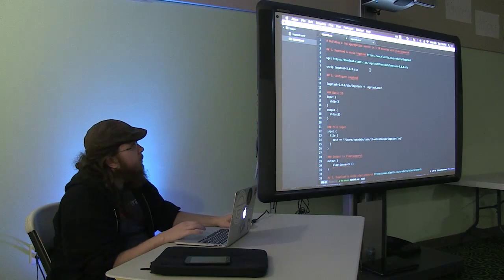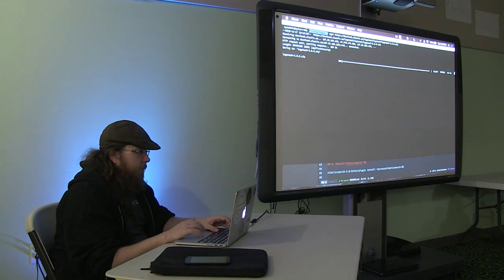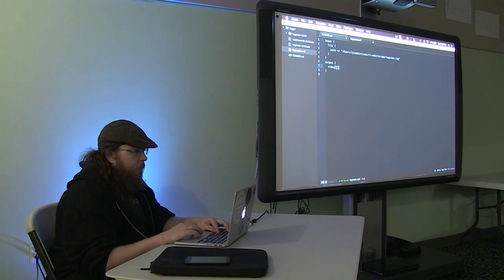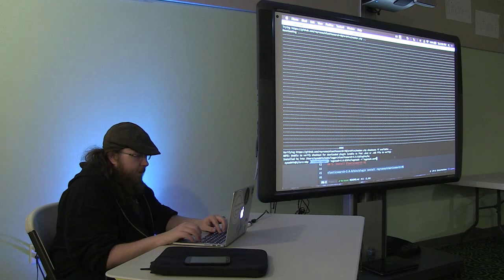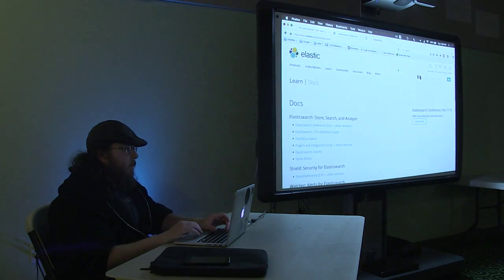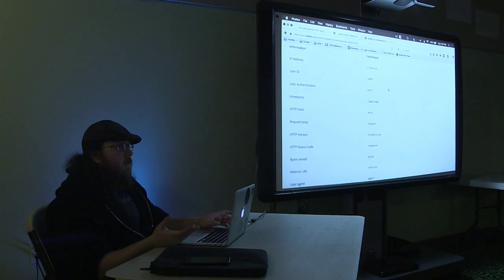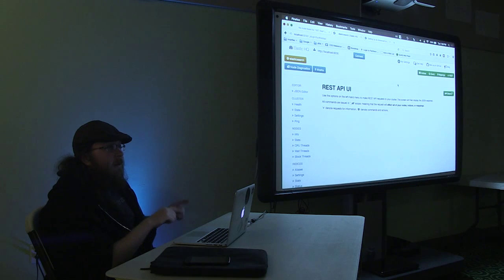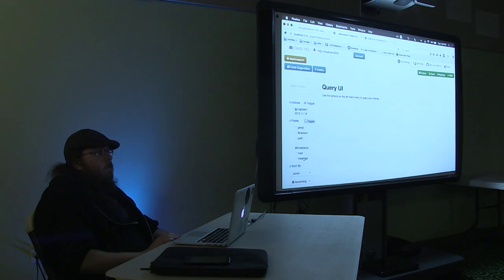TechLancaster November 2015 - Log Aggregation Demo with Logstash and Elasticsearch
Tyler Golden gives a short tech demo of setting up Logstash and Elasticsearch to gather logging information.